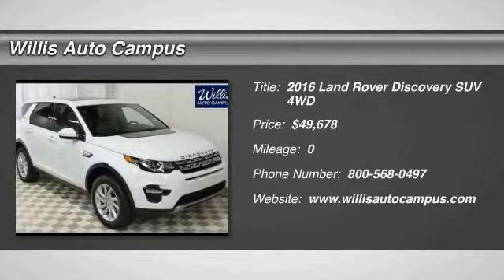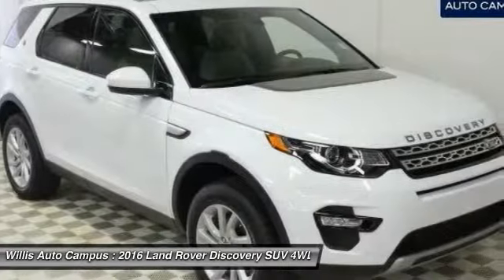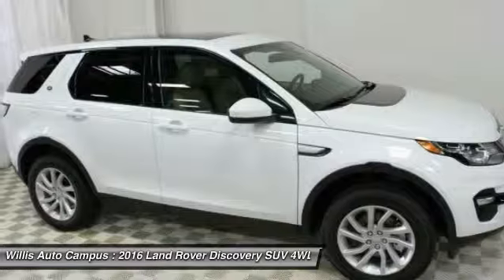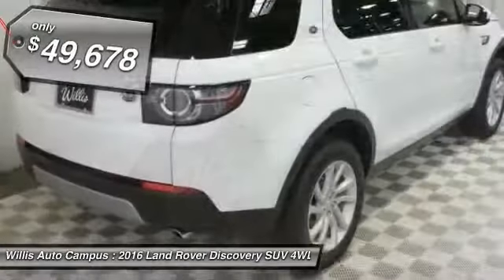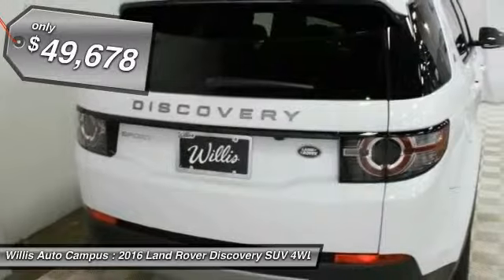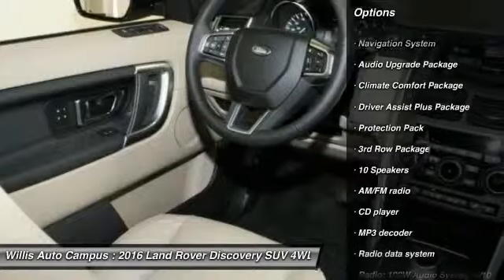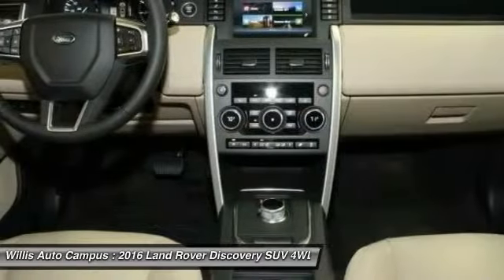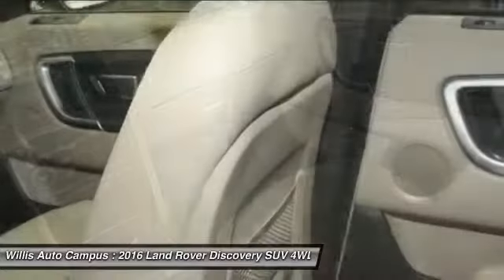2016 Land Rover Discovery Des Moines IA N161006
2016 Land Rover Discovery HSE - $49678

2121 NW 100th St.

-3rd / Third Row Seats. br-Navigation System. br-Back Up Camera.br-Front and Rear Heated Seats. br-4WD.  brbr3rd Row Package (3rd Row Ventilation). brbrAudio Upgrade Package. brbrClimate Comfort Package (Climate Front and Heated Rear Seats). brbrDriver Assist Plus Package. brbrProtection Pack. brbrBe sure to take advantage of owning this great 2016 Land Rover Discovery. This superb Discovery is the SUV with everything you'd expect from Land Rover, and THEN some. brbrTHE WILLIS DIFFERENCEbrbrAt the Willis Auto Campus we endeavor to maintain a tradition of automotive excellence and service leadership built upon the principle of treating each customer like a guest in our home. We offer the discriminating driver a true selection of quality vehicles, while providing the professional service that is expected and deserved. We strive everyday to meet or exceed your automotive needs to your complete satisfaction. That's our promise to you.brbrCall to request more information about a vehicle of interest to you.brbr*Prices do not include tax, title, license, dealer fees or dealer installed options. The prices shown above, may vary as will incentives, and are subject to change. Call or email for complete vehicle specific information. Vehicle availability subject to prior sale.